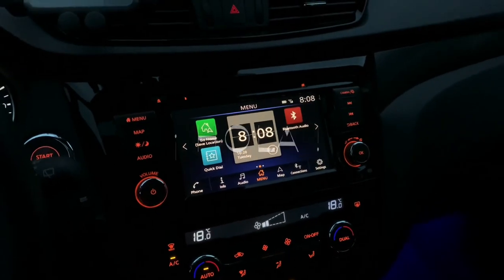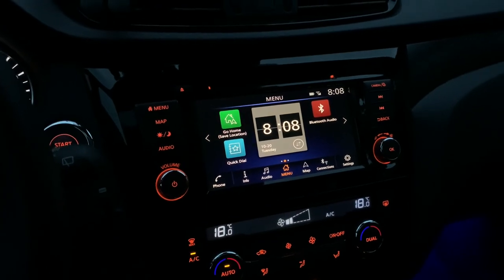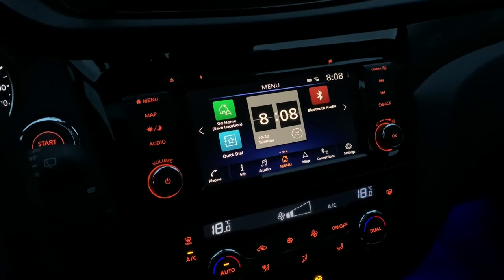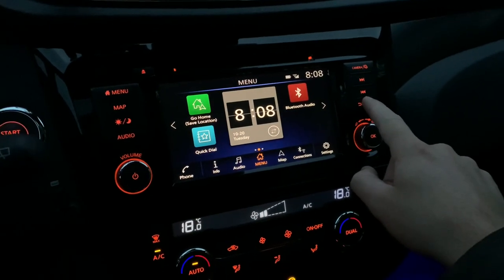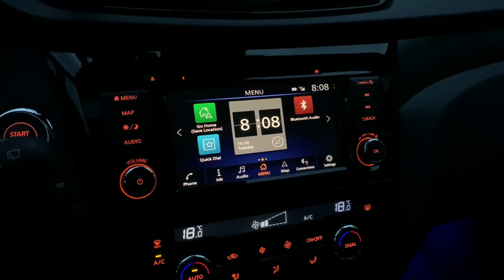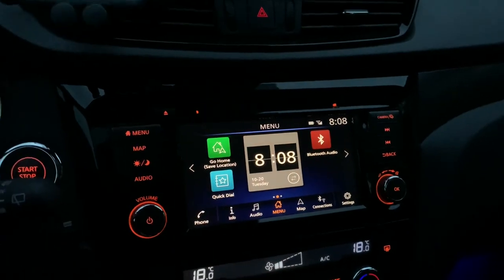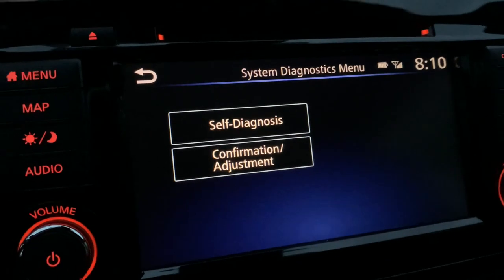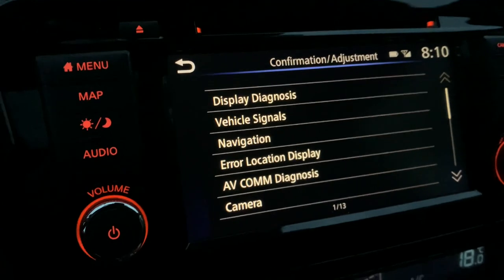Nissan Qashqai J11b: how to acces the secret SERVICE MENU